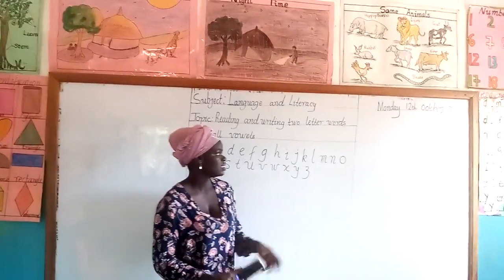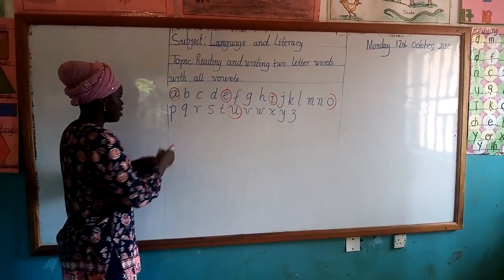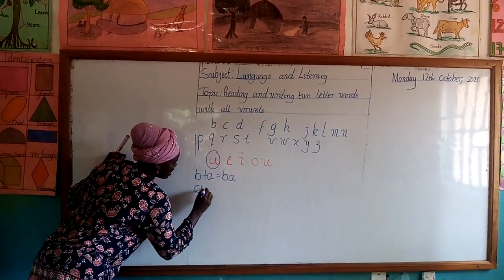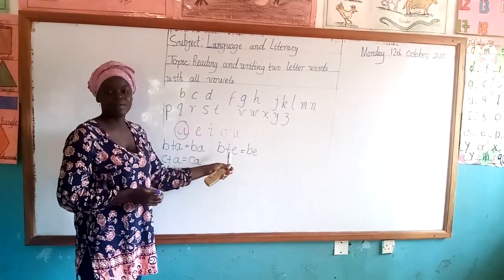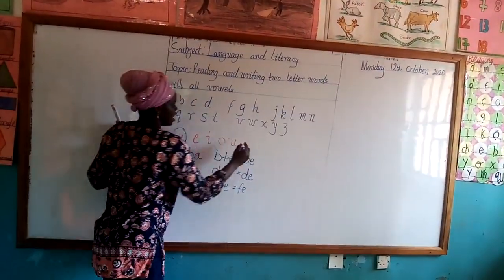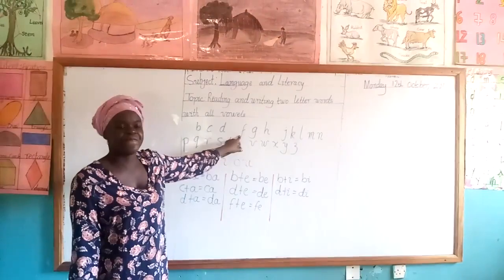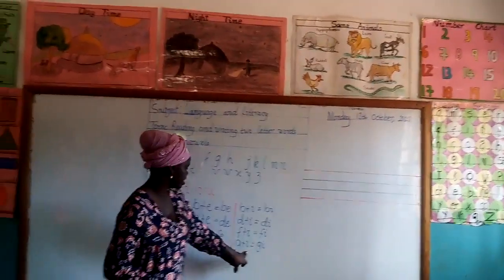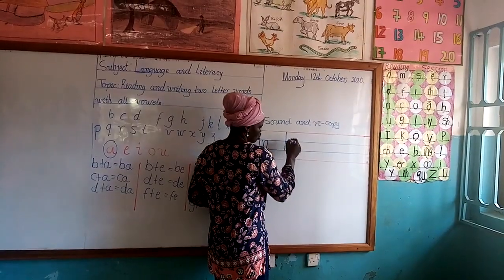Kg1 Lit P1 1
Reading and Writing Two Letter Words - Part 2